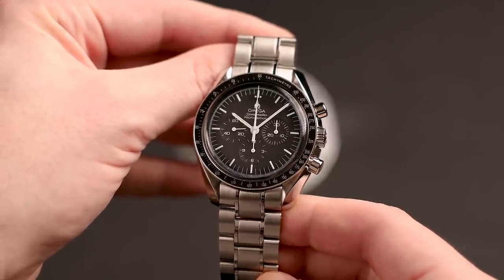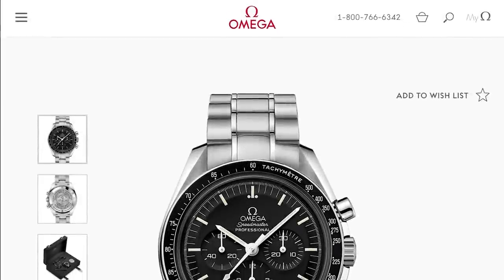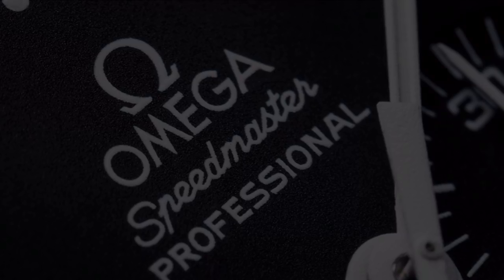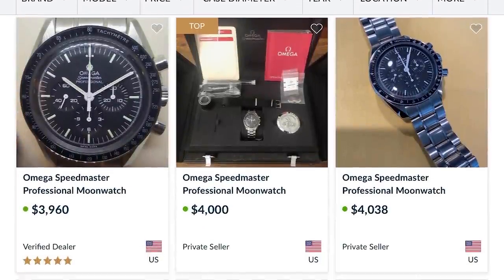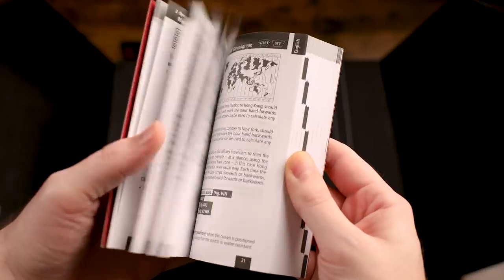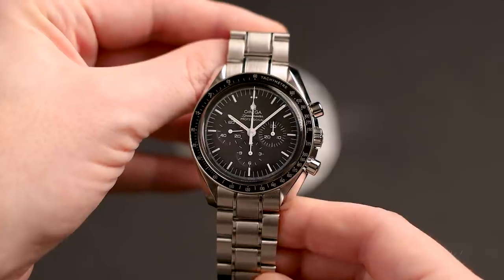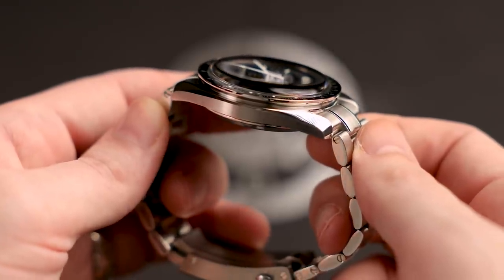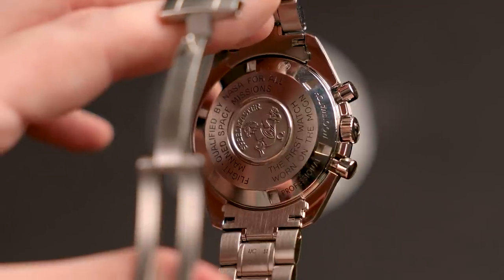This is the Worst Part of Watch Collecting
This is the Worst Part of Watch Collecting on Watch Review Channels on the JustBlueFish YouTube channel, home of high quality wristwatch and horology related reviews and videos.

How Can You Can Help JustBlueFish?

Today I'm talking about what I've found to be the worst part of being a watch collector, having to sell a watch!